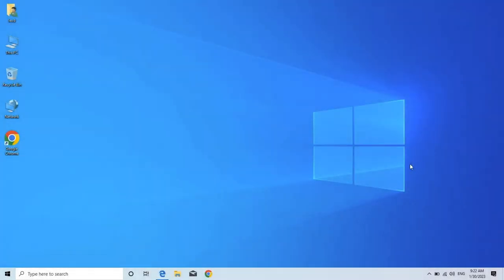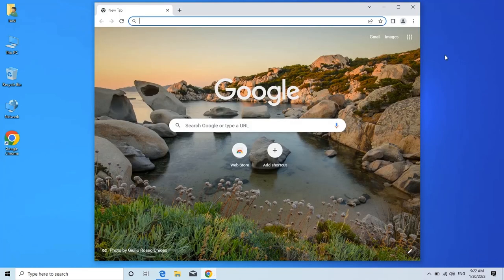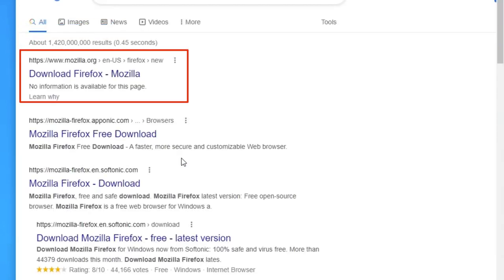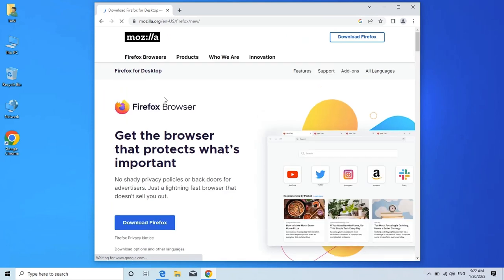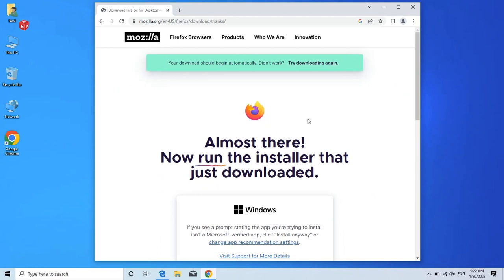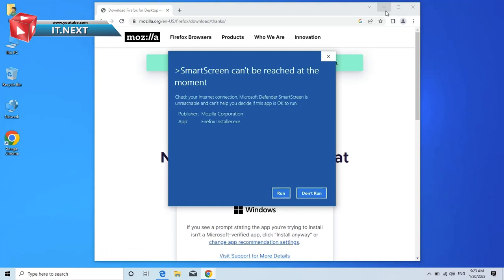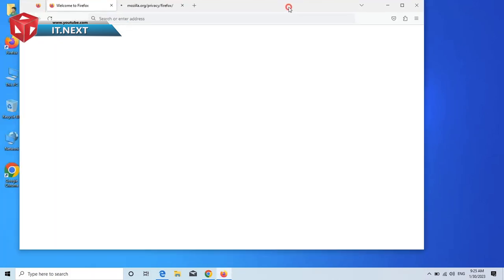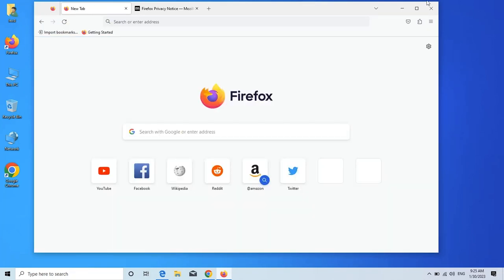How to download and install Mozilla Firefox on windows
Are you having trouble downloading and installing Mozilla Firefox? Look no further! In this video, I'll show you the simple steps to get Mozilla Firefox installed on your Windows PC in no time. Learn how to quickly download and install the latest version of Mozilla Firefox and start browsing the web today!
Struggling to find the right browser for your Windows PC? Look no further, because in this video I'm going to show you how to quickly and easily download and install Mozilla Firefox on your Windows computer. Discover the features of Firefox that will make browsing easier, faster and more secure than ever before. Stop wasting time searching for other browsers, get Mozilla Firefox now!